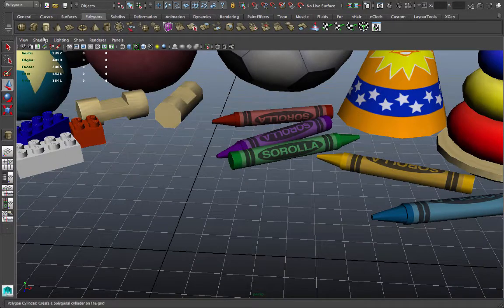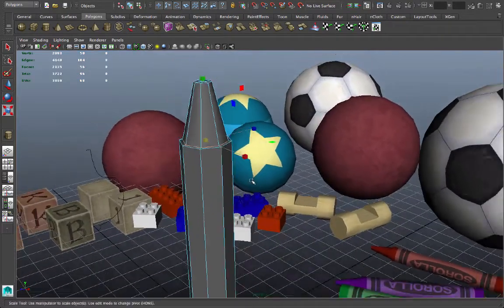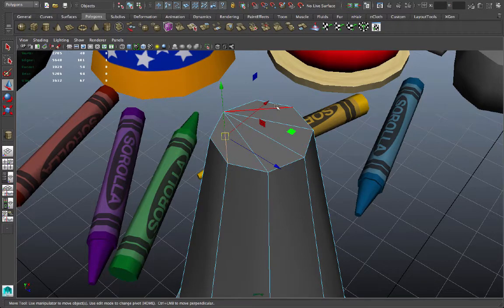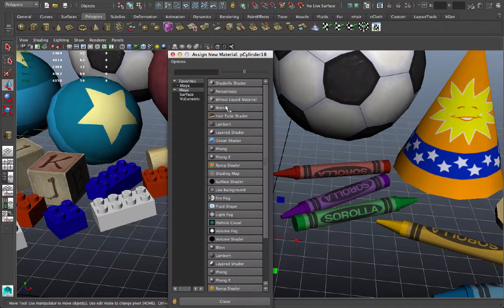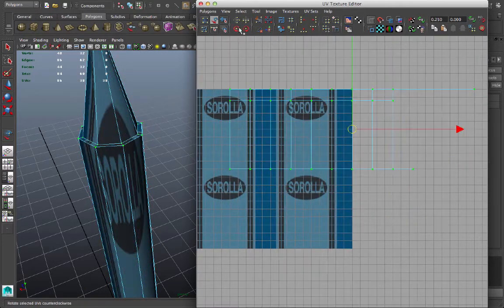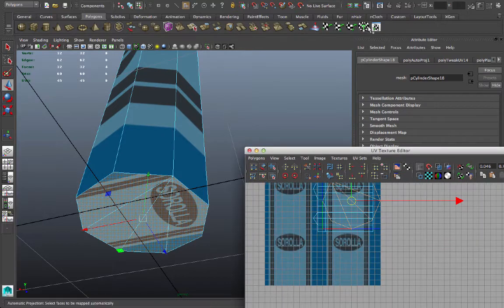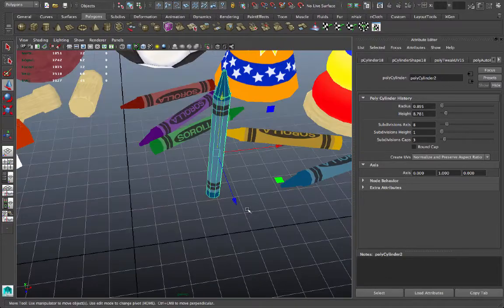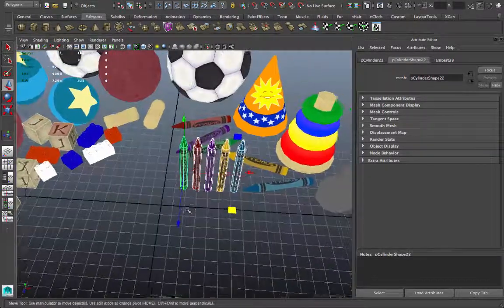Toy Tutorial 05: Create Crayons with Cylindrical Mapping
Create a crayon from a primitive cylinder in Maya and use cylindrical projection to map a texture on it correctly. Then duplicate that crayon a few times and assign new materials to create different colored variants of the crayon.